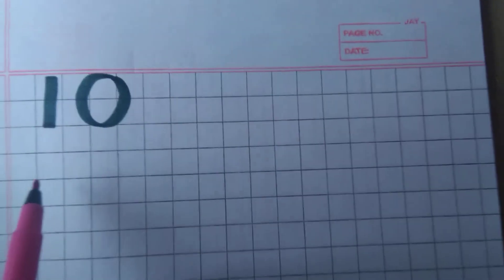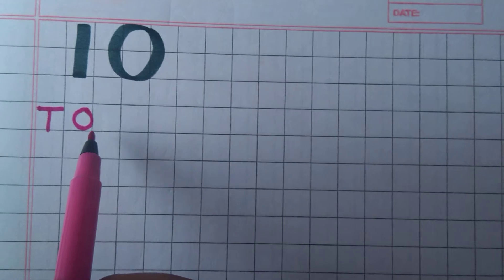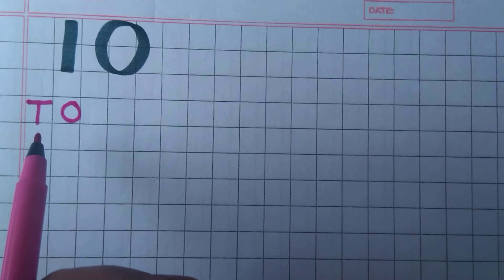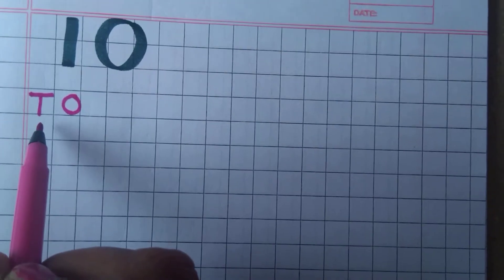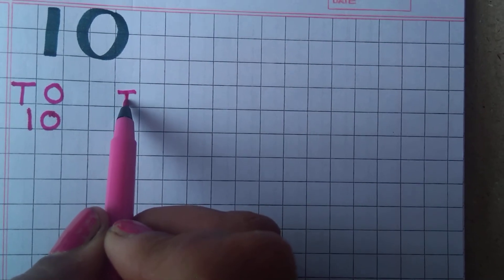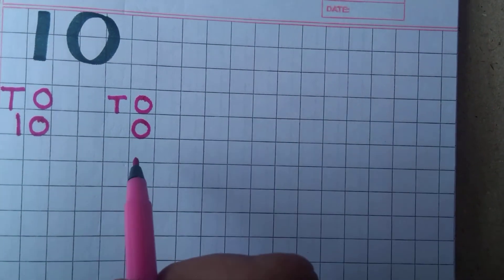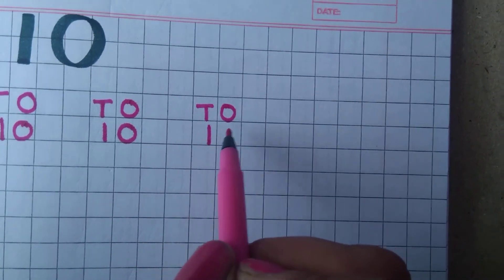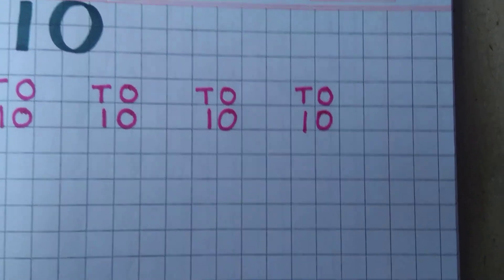.HOW TO WRITE NUMBER 10 II LEARNING Video II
How to write number 10. One's and ten's  play an important role in math's. what are one's and ten's ? Explained in this video Easy steps to write numbers. Lets learn numbers 1 to10 .number writing  with the help of simple steps .easy to learn for beginners .How to start learning watch my video  on BASIC STEPS.